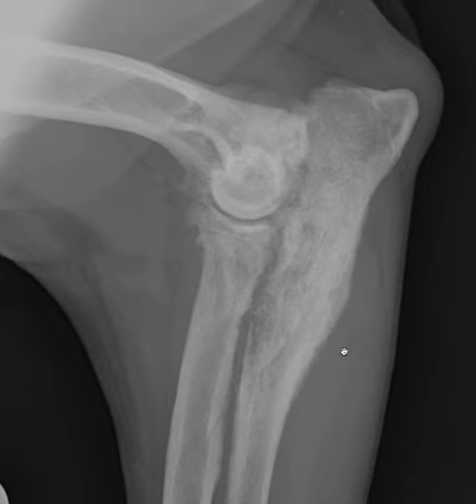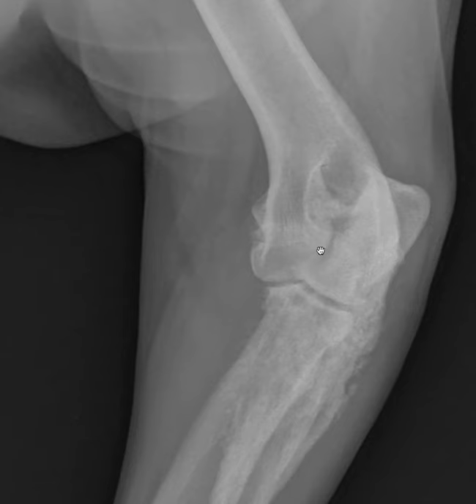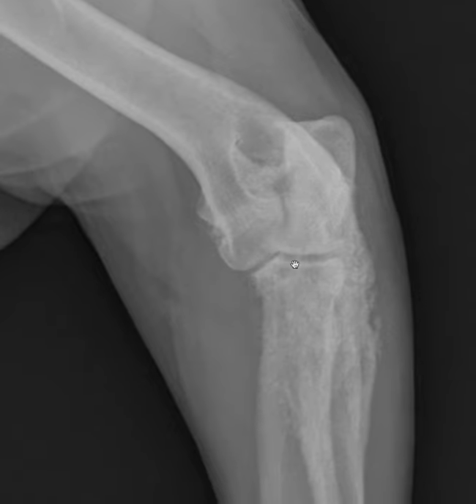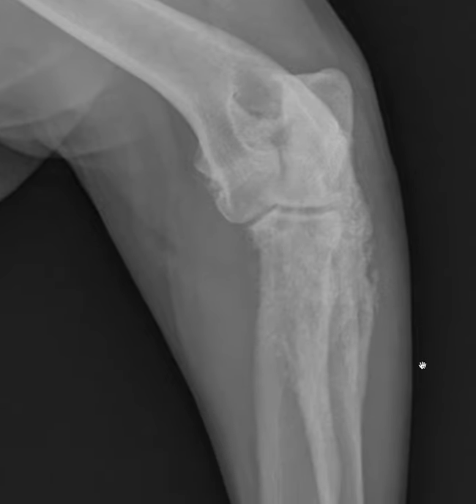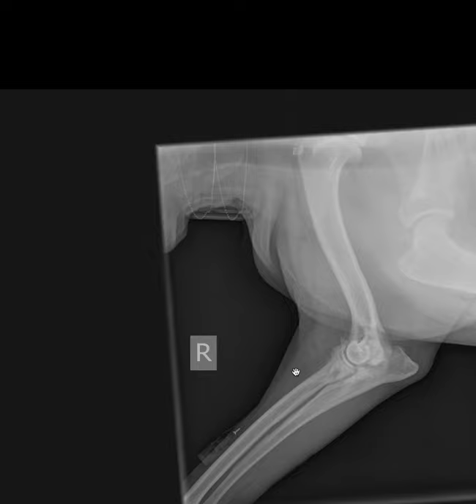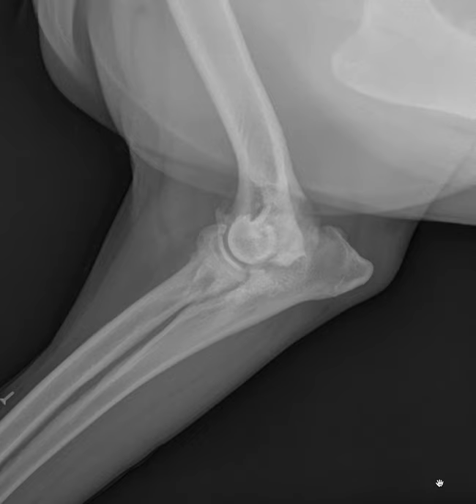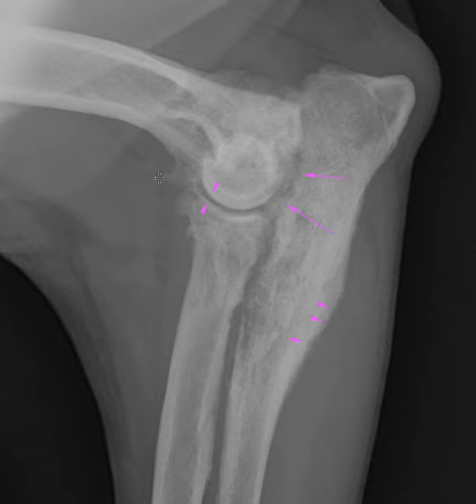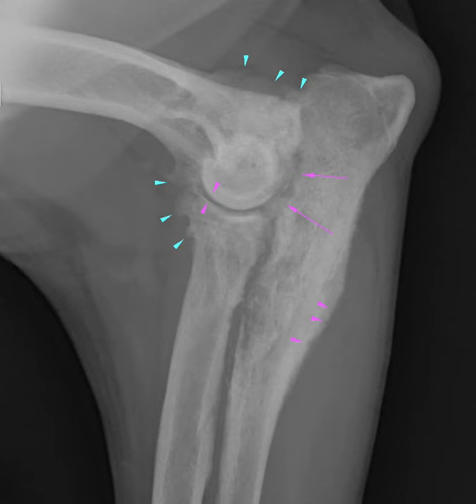It's Your Case - 8yo FN Mastiff w LF lameness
This week we have a 8yo FN Mastiff w LF lameness.

Want to know how to take part in our teaching series? It's easy, just follow the simple steps below!

💡 Pause the video at 01:00 and let us know your findings in the comments!
✔️ Finish the video to find out the correct answer with Dr. Heather Chalmers